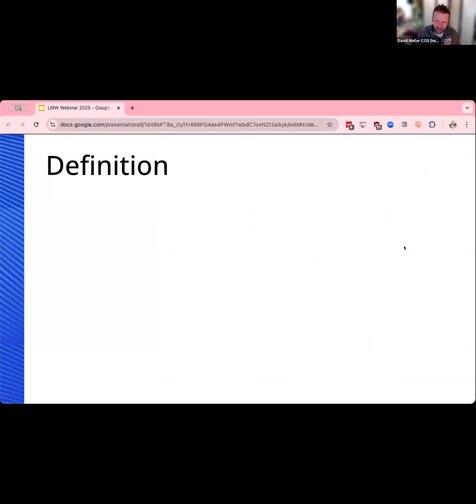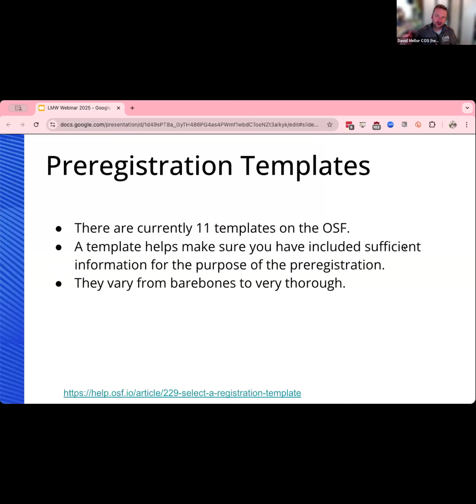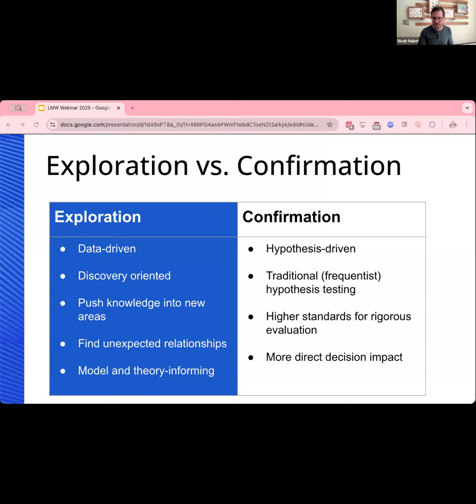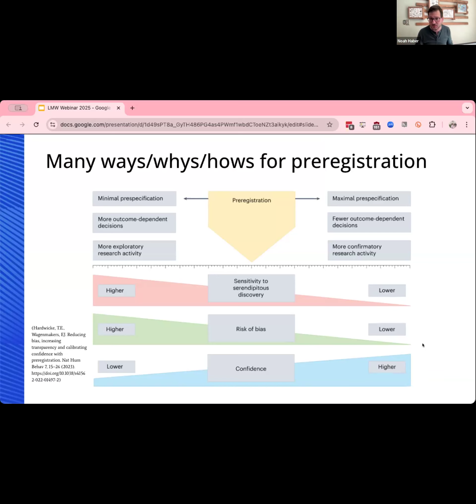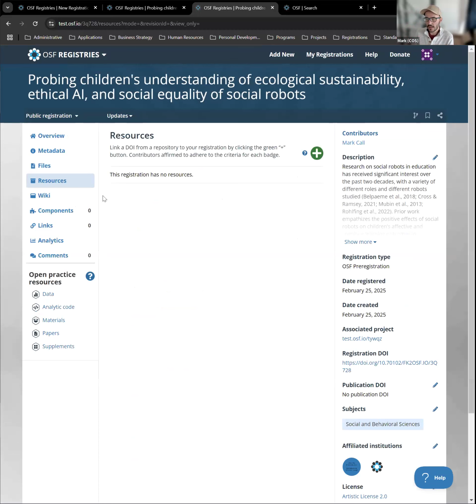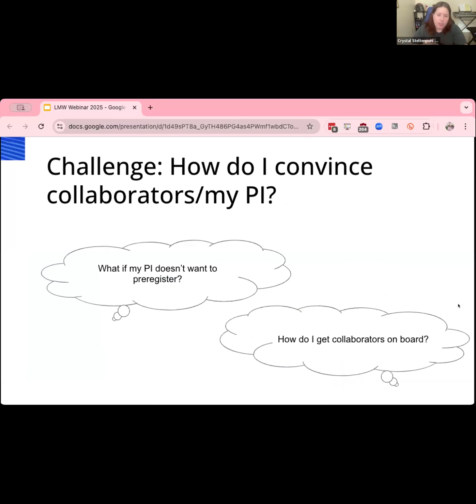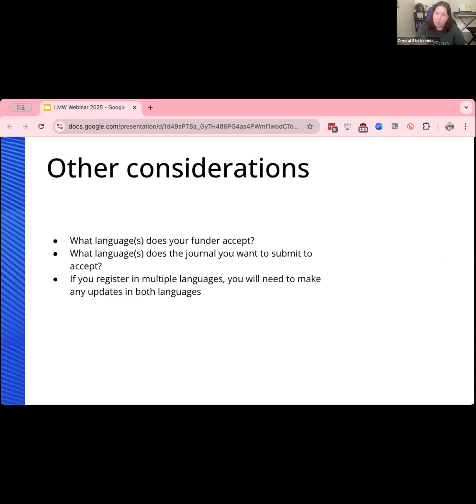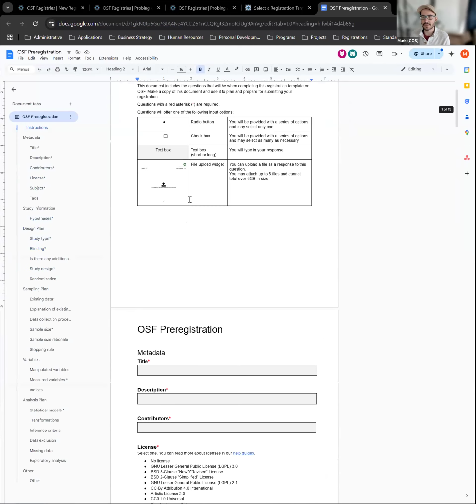Preregistration Essentials: What It Is, Why It Matters, and How to Do It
In this webinar, we broke down the essentials of preregistration, explored its benefits, and walked through the process step by step. For individuals new to preregistration, this session clarifies what preregistration is, why it matters, and how to implement it effectively in your research.